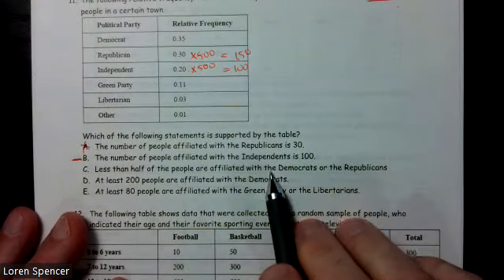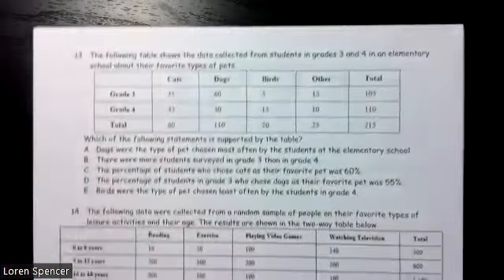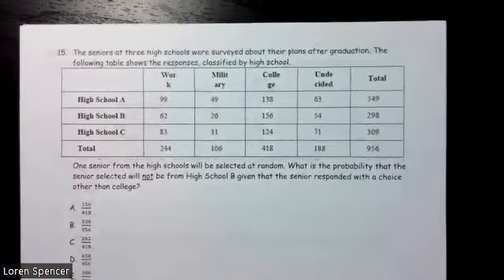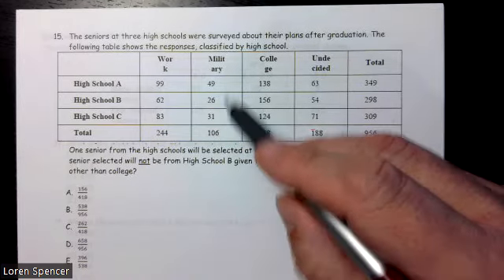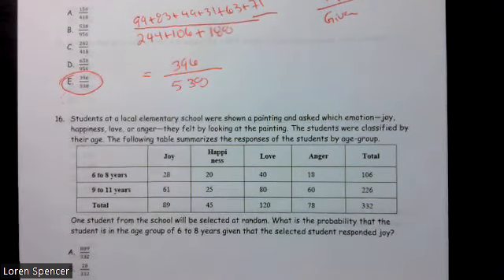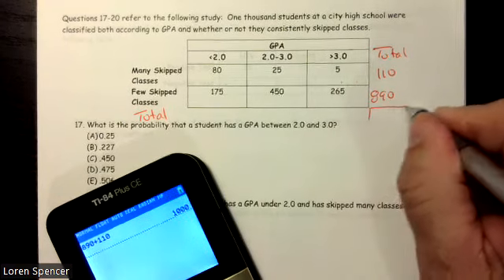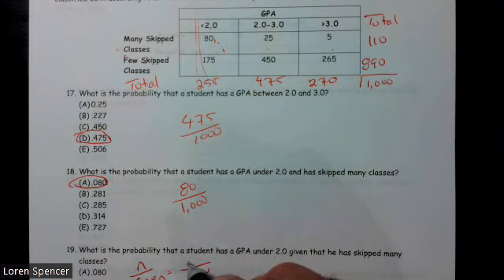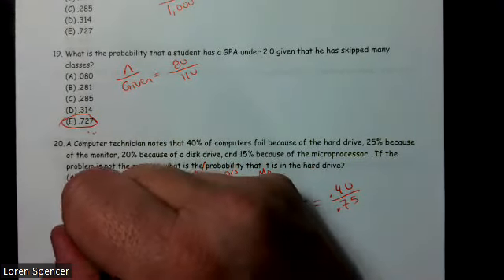11 to 20 Unit 2 Death Packet Displaying & Describing Data